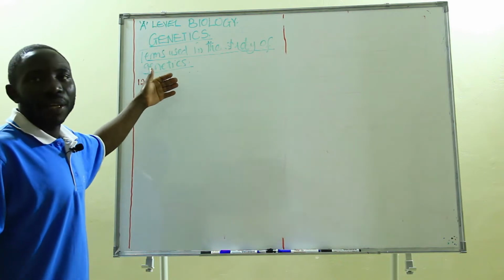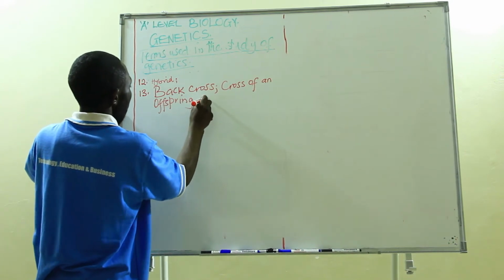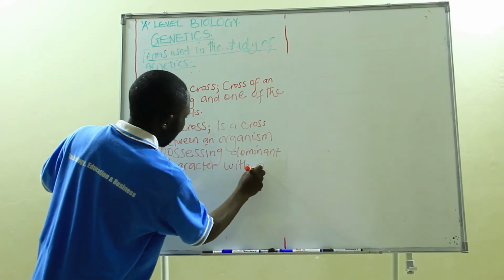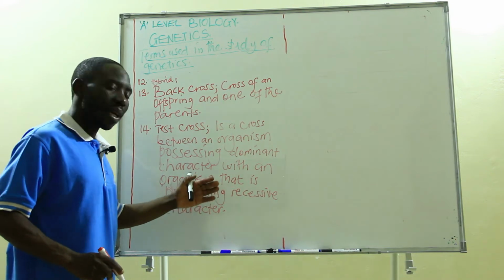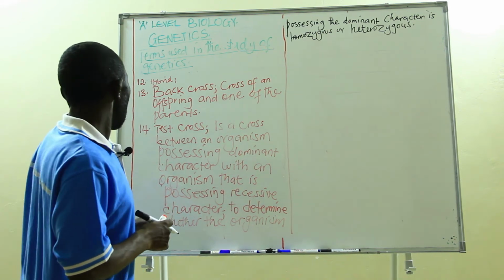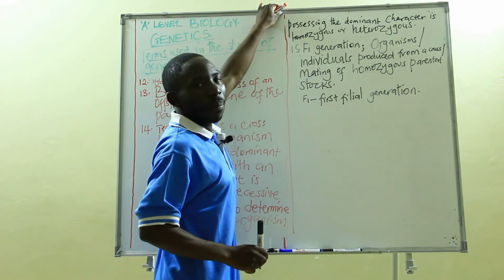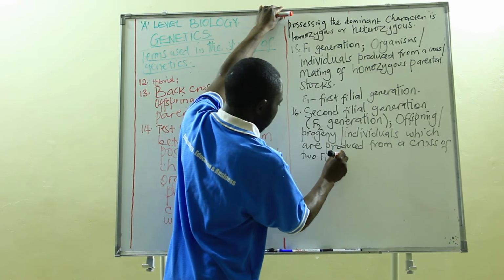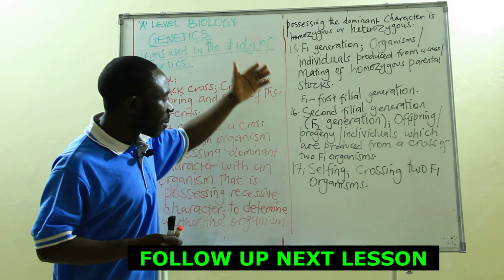OTHER TERMS USED IN THE STUDY OF GENETICS